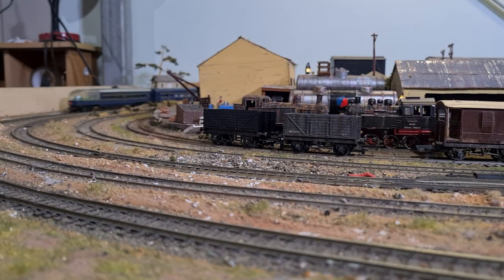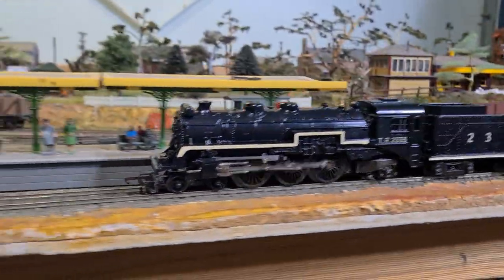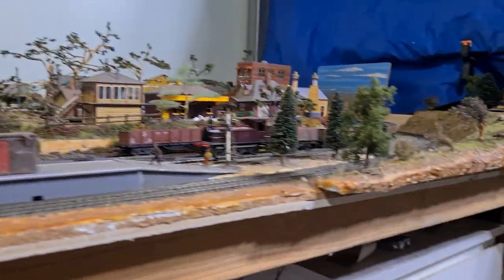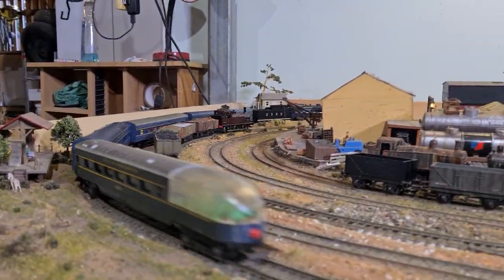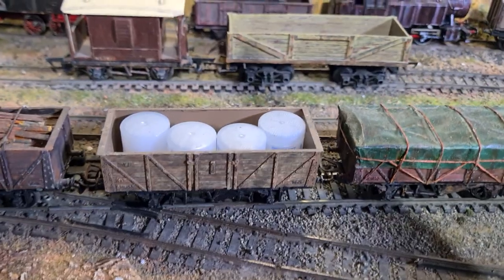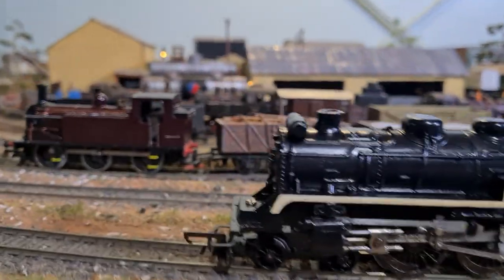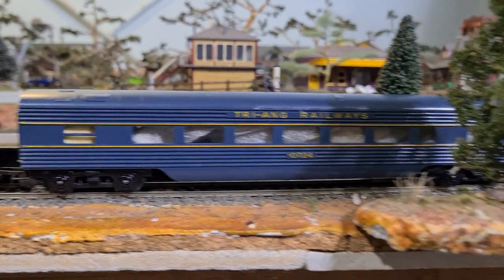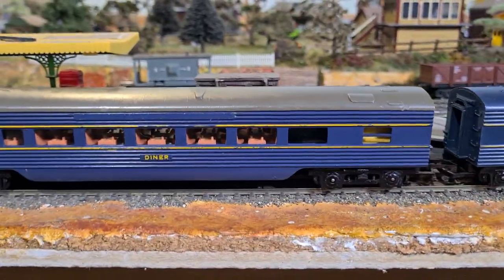Triang Transcontinental Pacific after a clean and service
I have just cleaned and serviced both locos and  gave them a run. I decided to put them up for a look. The Hiawatha name came in in 1962, not 1971. I was only a decade out. The first version of this loco came out in cellulose acetate with the cow catcher attached to the body. I have not been able to obtain that version. The J72 came to me in a poor condition, but the motor and chassis are excellent. Even though the motor fills the cab, I still can't fault its performance.